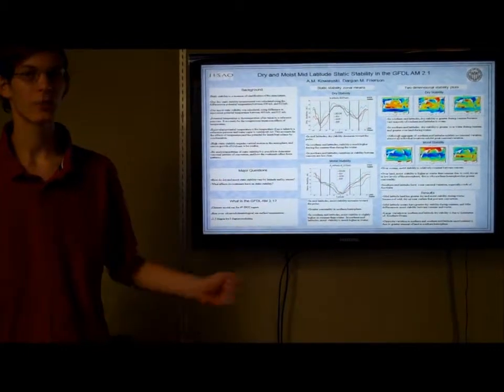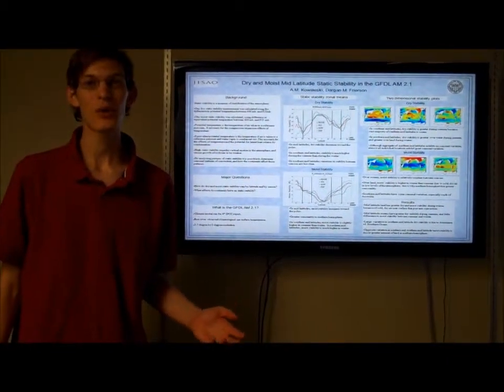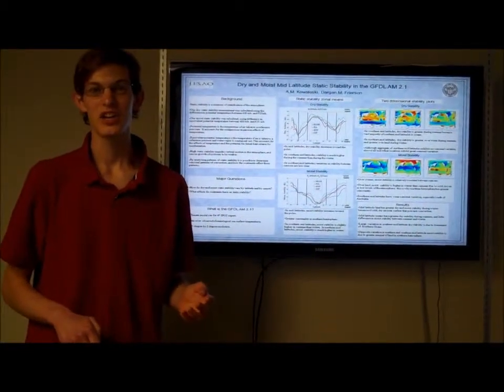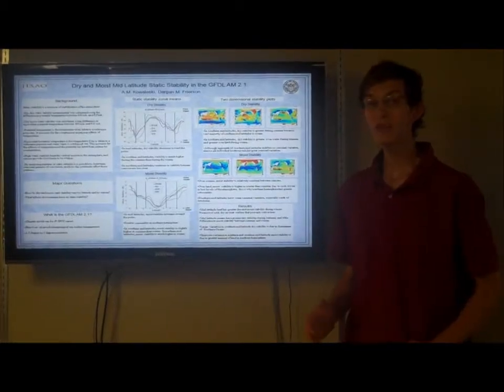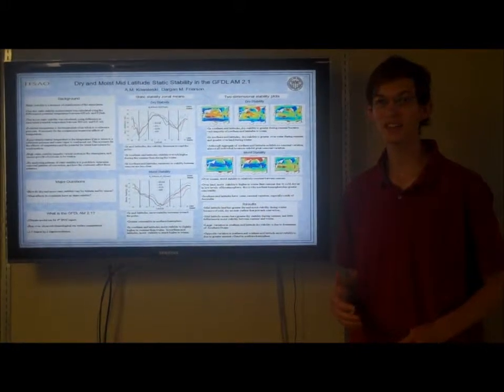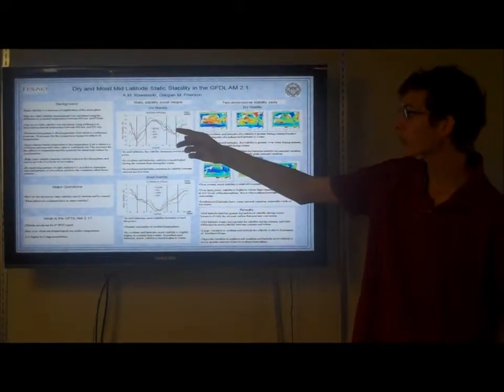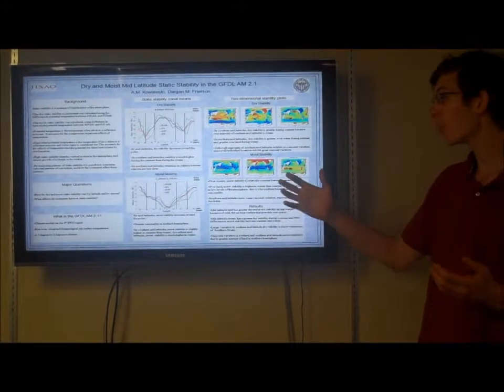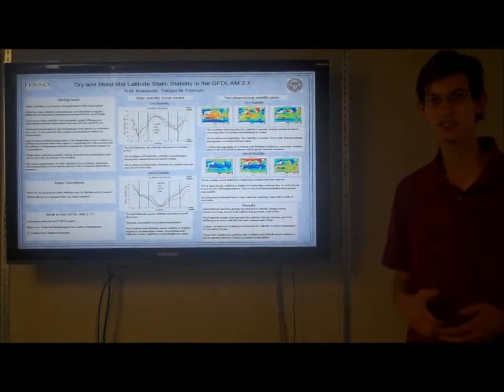Alex Kowaleski's 2010 JISAO Internship Video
Alex Kowaleski, from Davidson College, worked with mentor Dargan Frierson in the UW Department of Atmospheric Sciences. Alex spent his summer analyzing static stability on global climate models. In this video Alex gives an overview of his research.